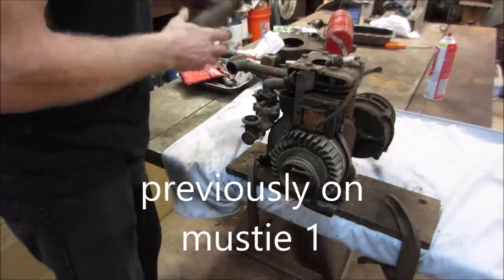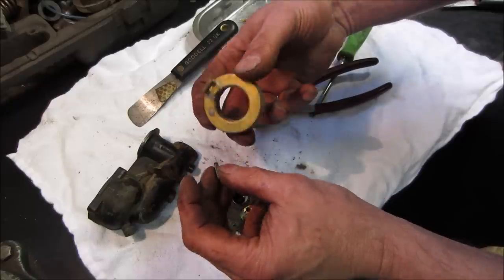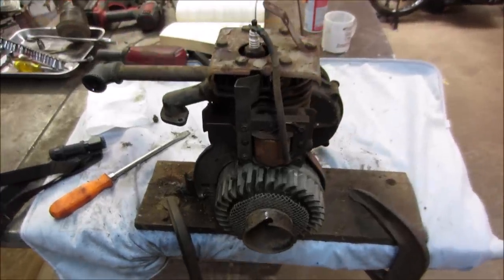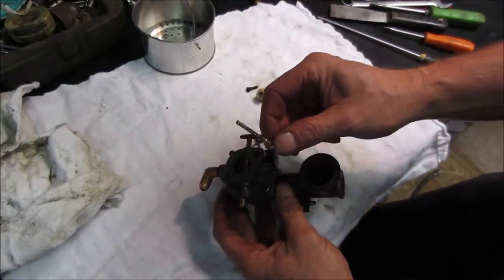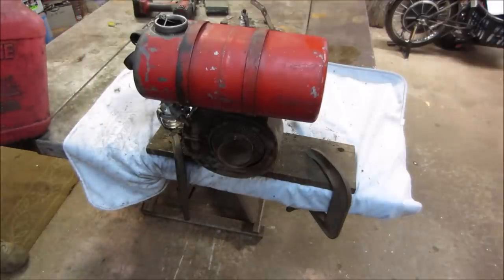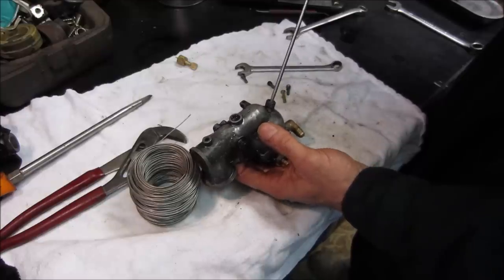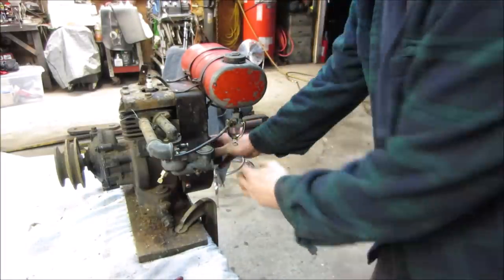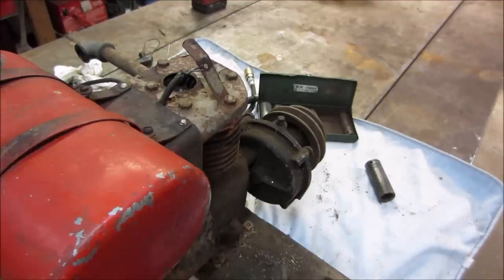Will It Run? $5 antique Briggs engine.part 2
in part one we got spark and compression back. in part 2 we dig into the carb and gas tank, then see if we can get it to run.